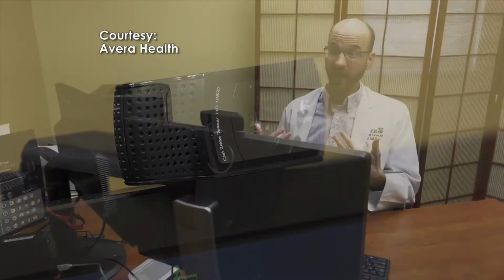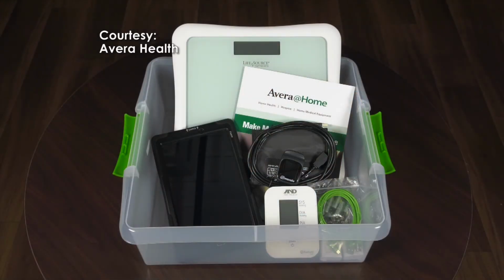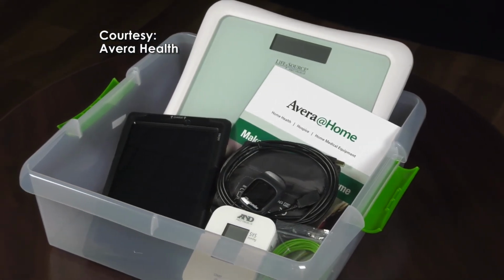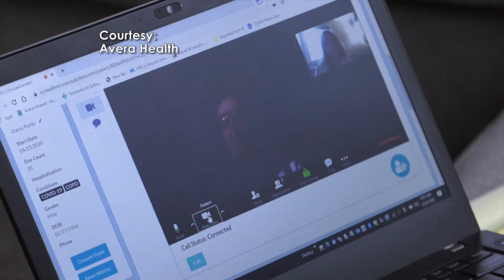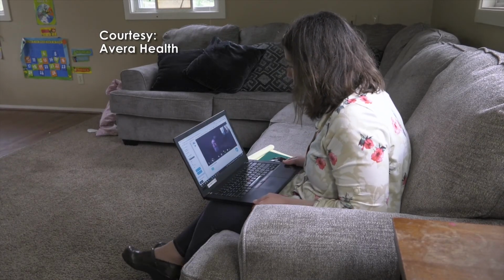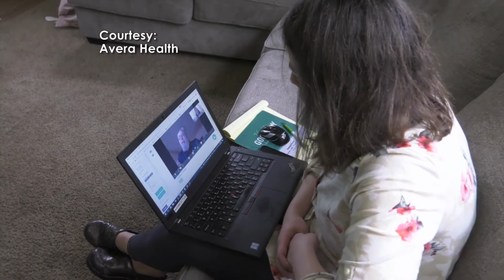Avera@Home COVID-19 Monitoring Program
Avera@Home COVID-19 Monitoring Program | Chad Thury, DO, MBA | Family Medicine | Regional Medical Director of Clinical Quality | Medical Director for Avera@Home